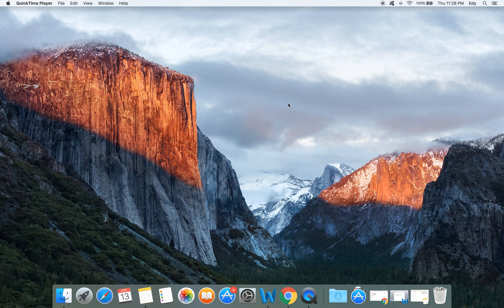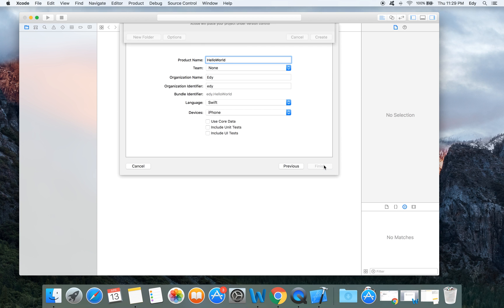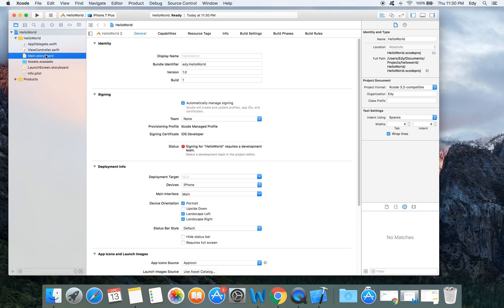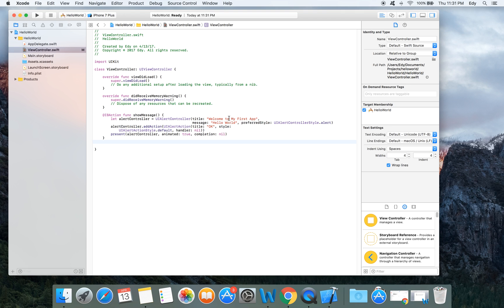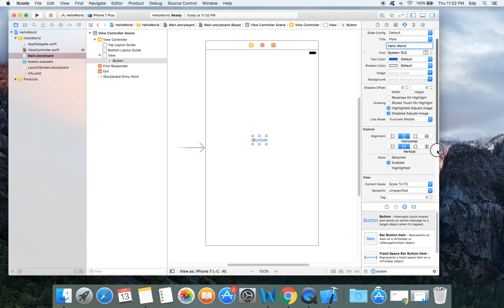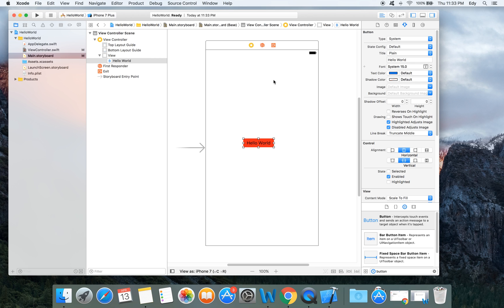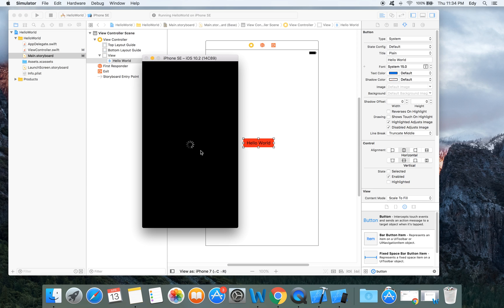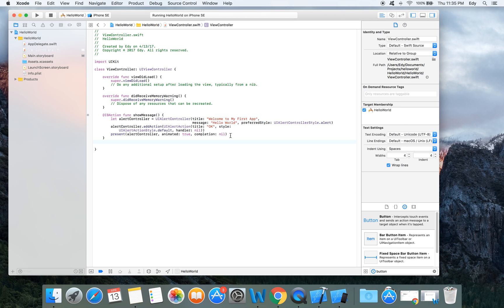How To Make Hello World App in Xcode 8.2.1 Swift 3.1 (code in description)